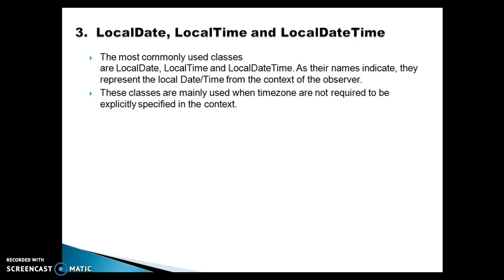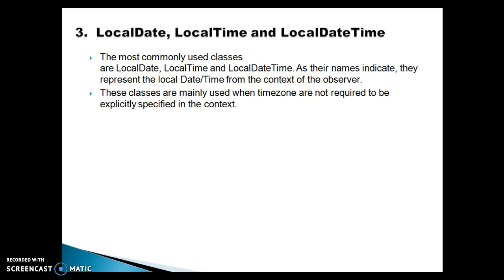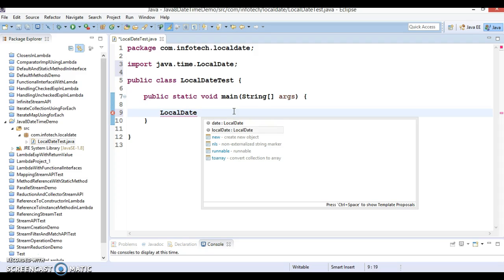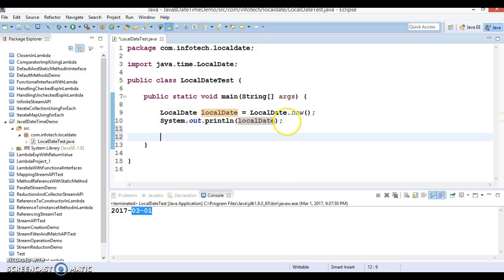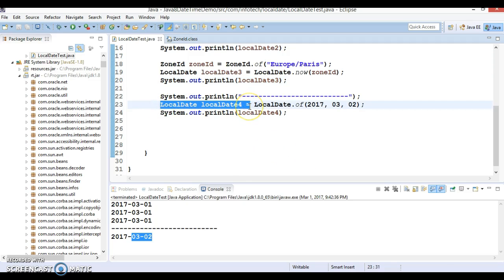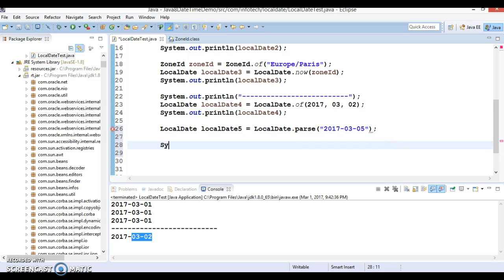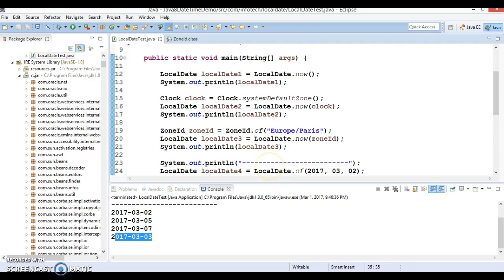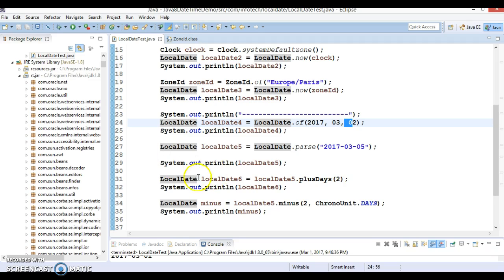Java 8 LocalDate Api_PART1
In this video tutorial you will learn how to work with LocalDate APIs in Java 8 Date/Time.